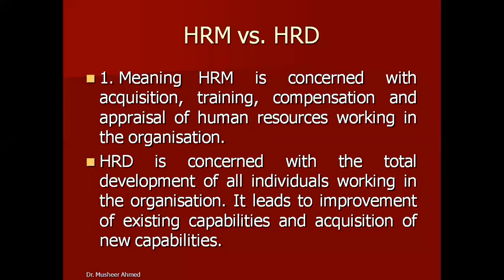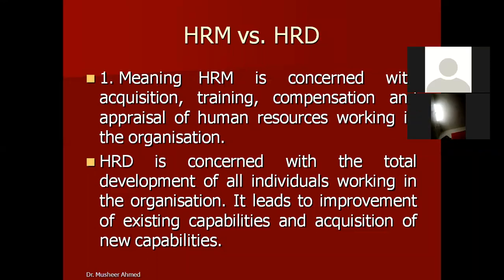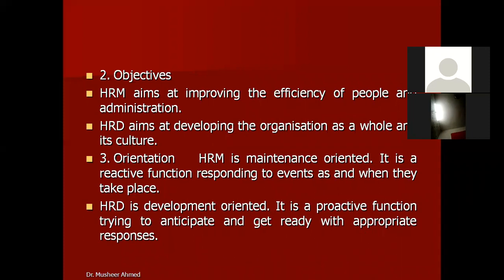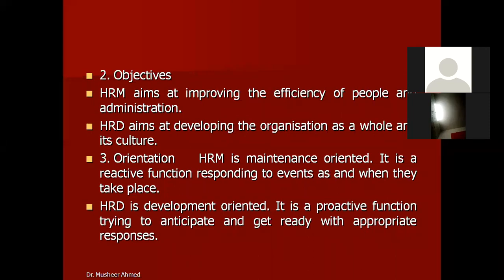MBA HRM Lecture 7 HRM VS HRD